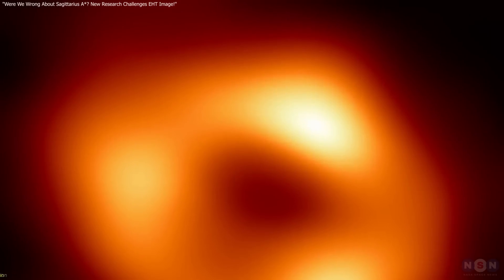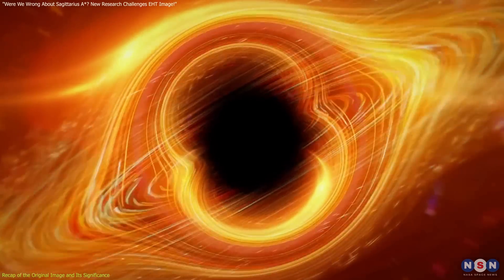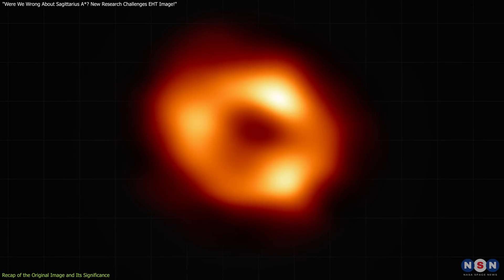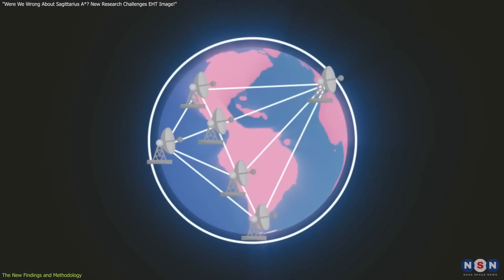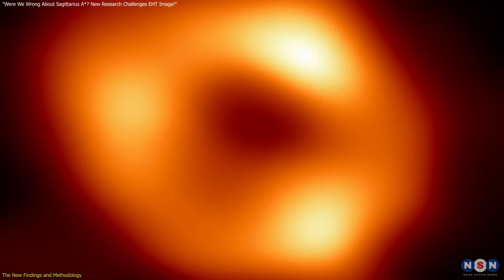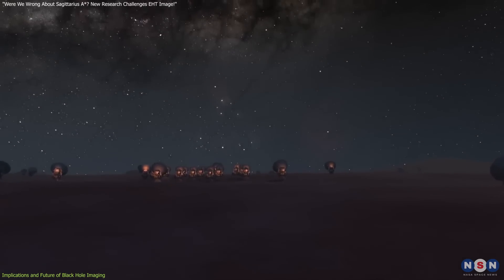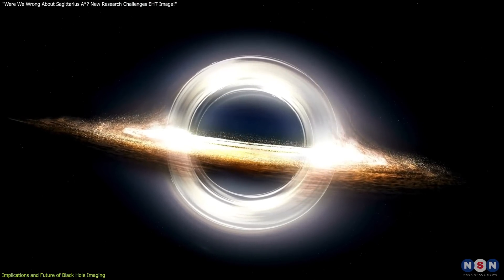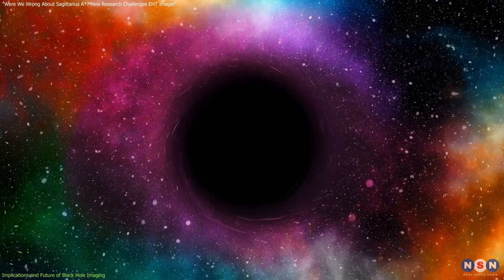Were We Wrong About Sagittarius A*? New Research Challenges EHT Image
New research suggests the first image of Sagittarius A* may not be accurate! The National Astronomical Observatory of Japan reanalyzed data, revealing an elongated structure instead of the round shape we first saw. Watch to explore why this matters and what it means for black hole science

Chapters:
00:00 Introduction
00:37 Recap of the Original Image and Its Significance
02:26 The New Findings and Methodology
04:12 Implications and Future of Black Hole Imaging
06:35 Outro
06:53 Enjoy